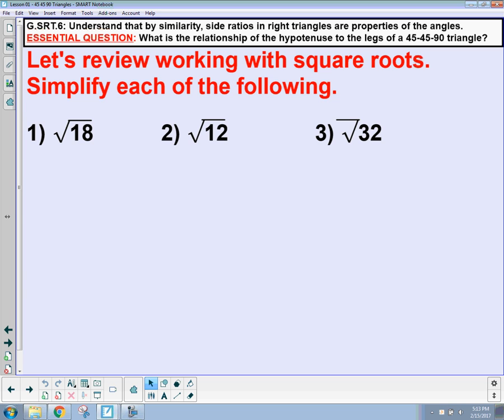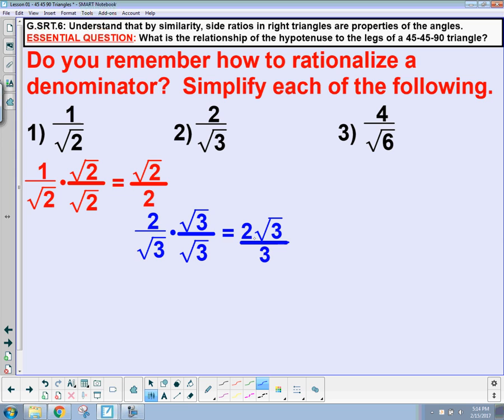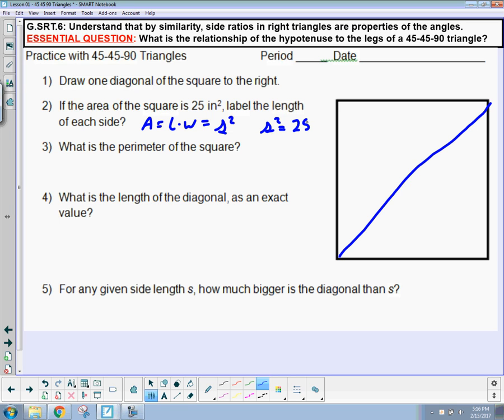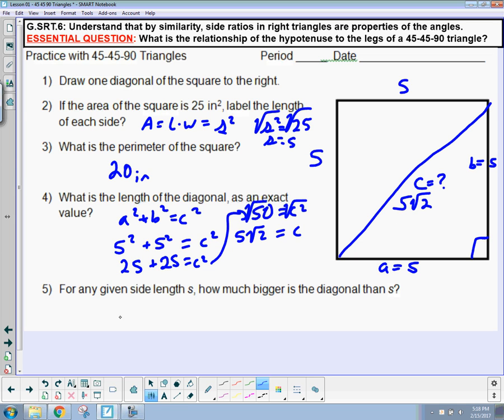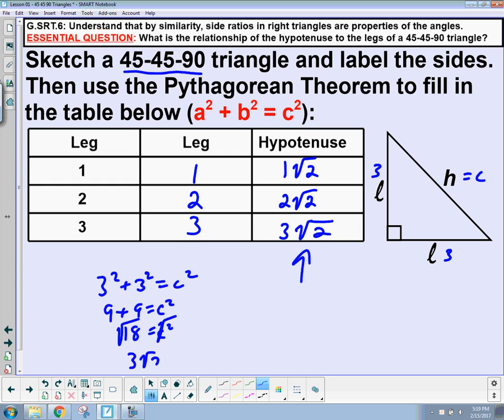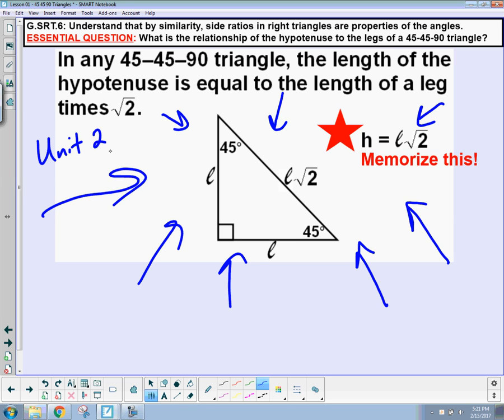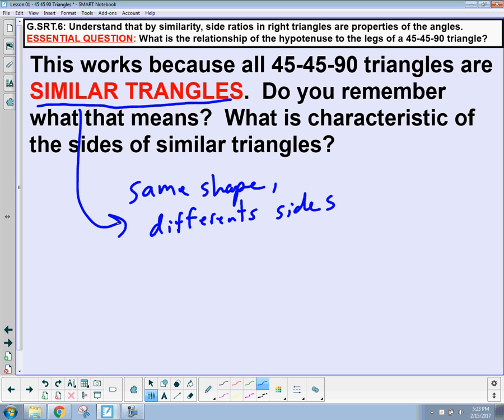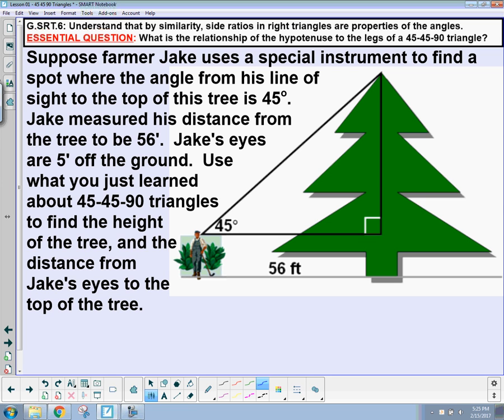45 45 90 Triangles